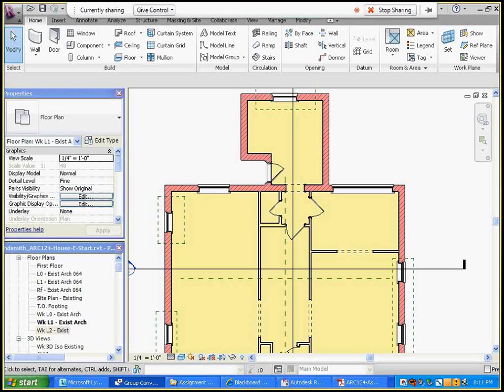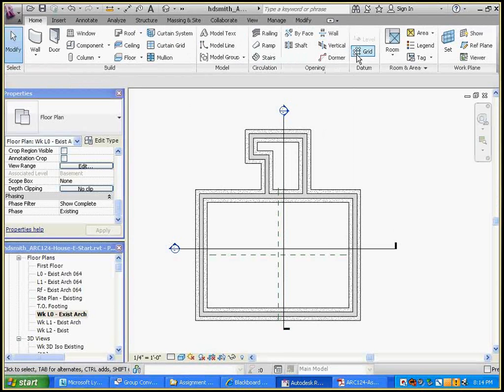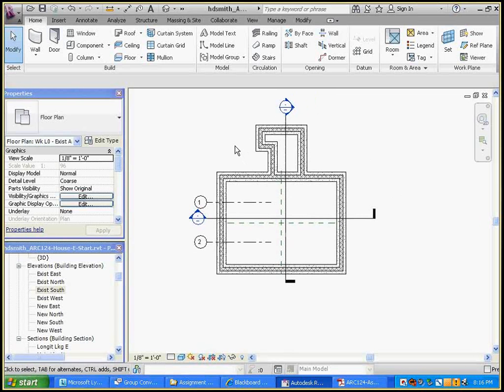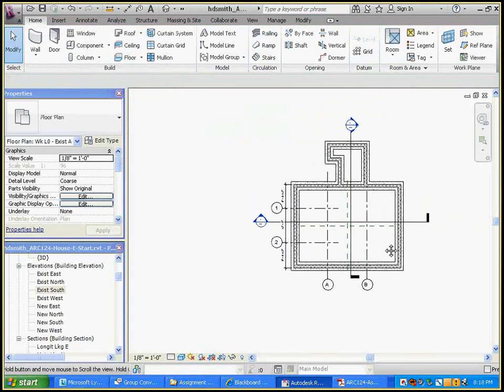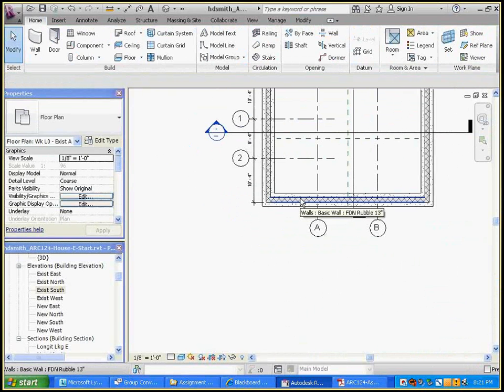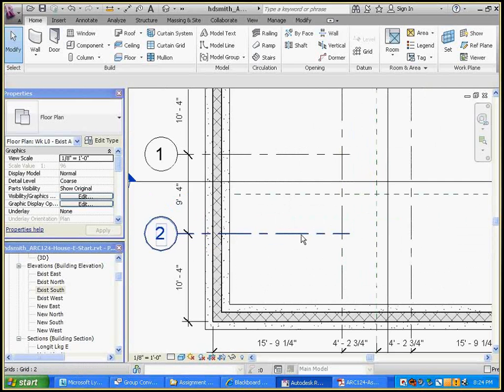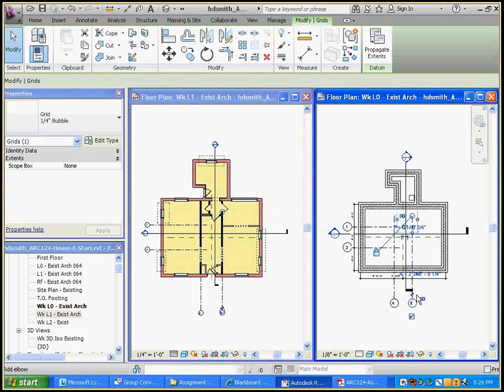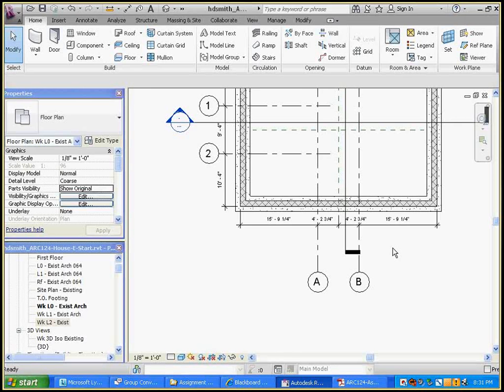Session 5 Asst E Column Grids Feb 16 2012 08 11 09 PM